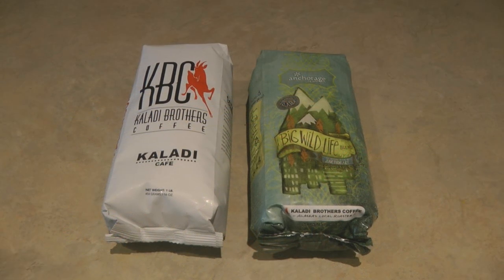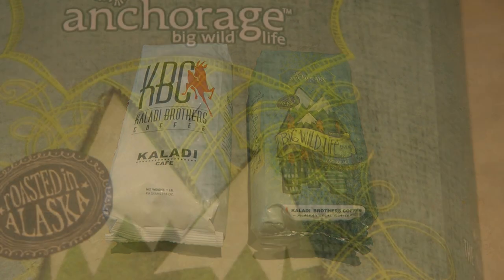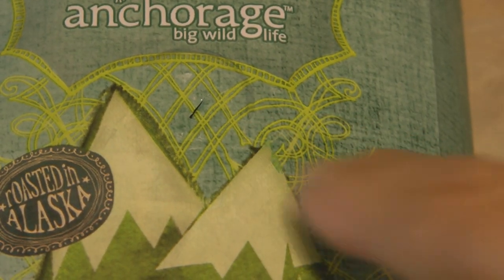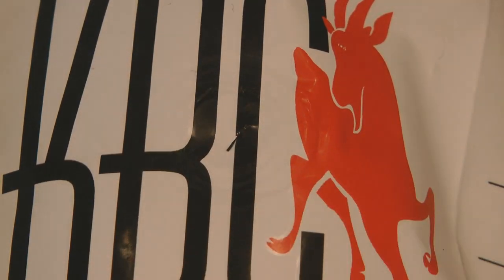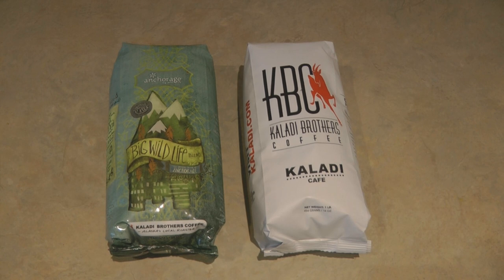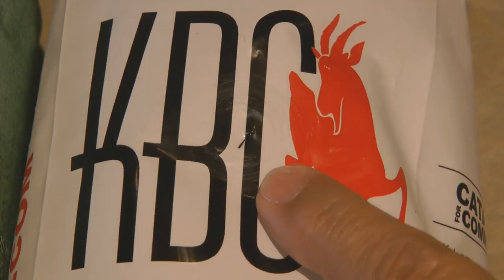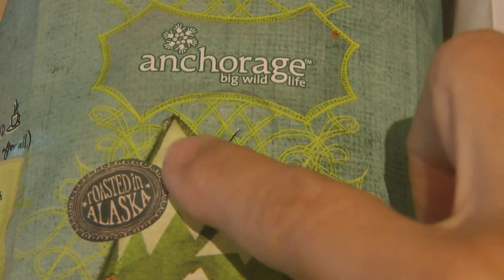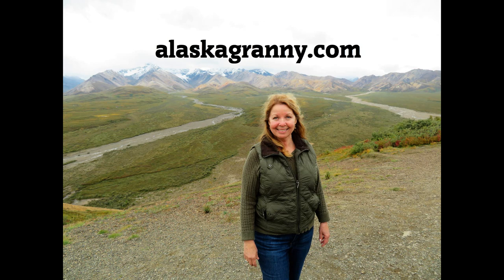Why Coffee Bags Have Holes and Valves- What is the hole in the coffee bag?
Why Coffee Bags Have Holes and Valves Why is there a hole in the coffee bag? Caribou Coffee Manual Coffee Grinder Coffee bags have a valve that lets carbon dioxide escape.  Freshly roasted coffee needs to de-gas. The hole in coffee bags is a one-way valve or vent that lets carbon dioxide escape from the coffee beans, and prevents oxygen from entering the bag.  Coffee is degassing, and the package may explode without the hole.

★☆★ RECOMMENDED RESOURCES: ★☆★
Caribou Coffee
Manual Coffee Grinder
French Press Coffee Maker
Coffee Filters